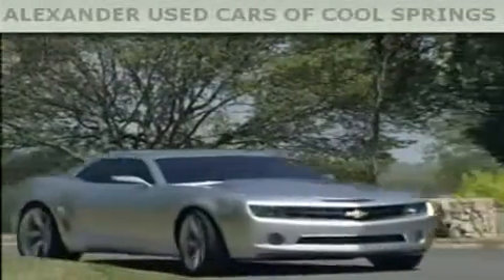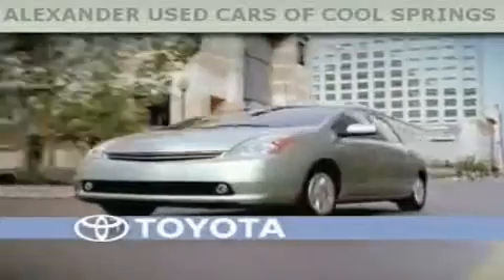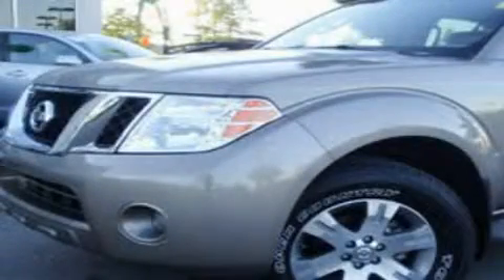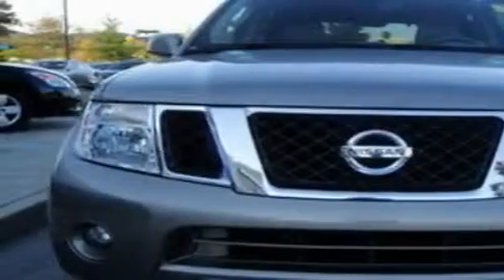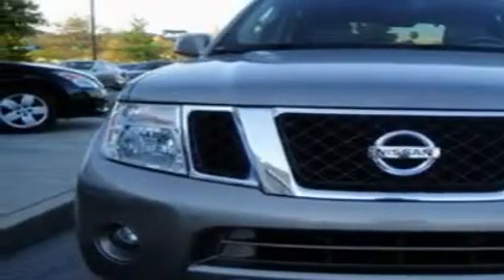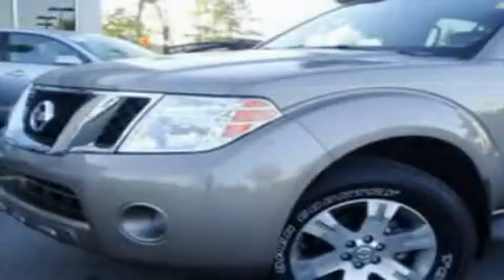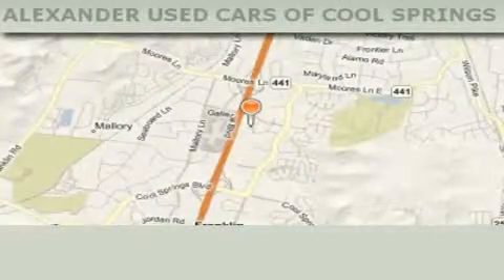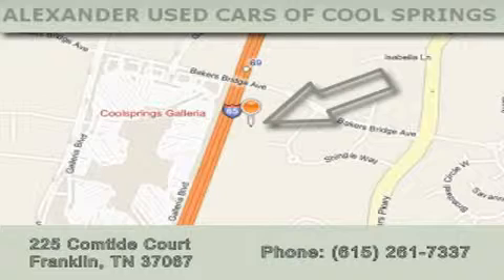2009 Nissan Pathfinder Franklin TN 37067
Year: 2009
 Make: Nissan
 Model: Pathfinder
 Engine: 4.0L V6
 Trans.: AUTO 5SPD
 Exterior: Pewter
 Miles: 50,111
 Interior: Tan

 2009 Nissan Pathfinder Franklin TN